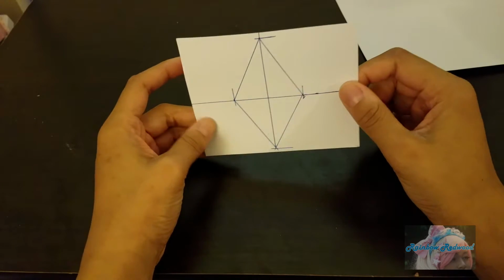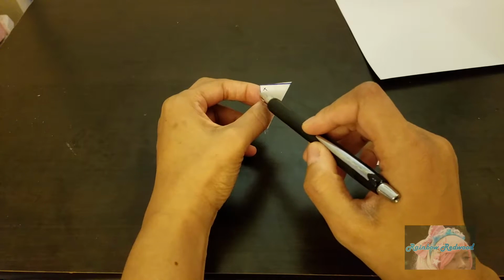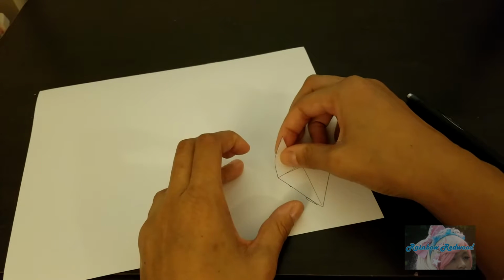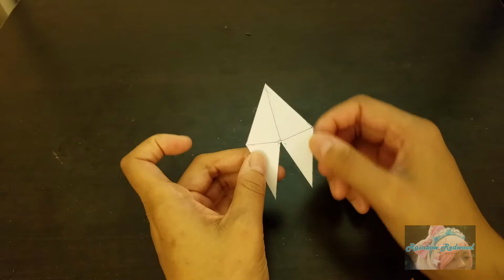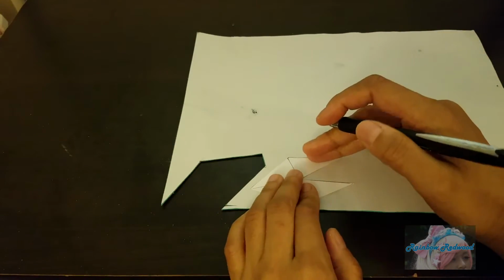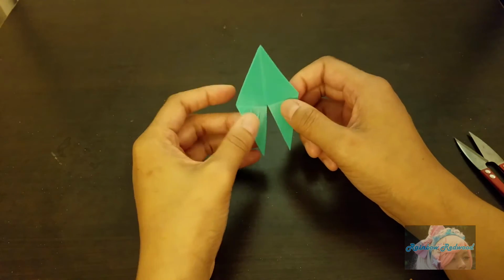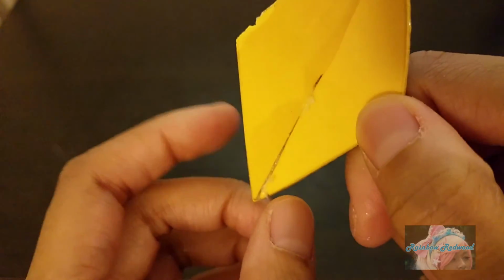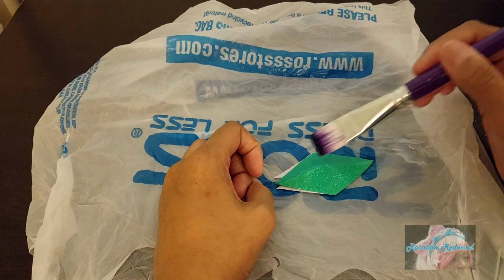DIY Fake Gem *No Resin*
You just might have all this stuff laying around your home because I sure did when I figured they out ^_^

This will probably be my last DIY on this channel for a while if even. I will still do create-a-longs which I have been told people have learned from if that helps. I just have to utilize my time better and cutting step by step DIYs is how I will be doing it♥